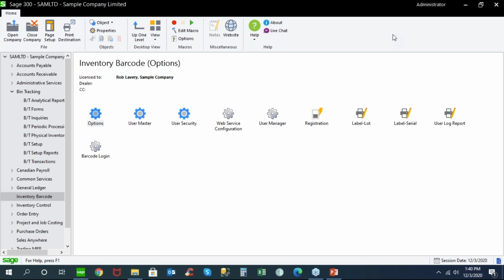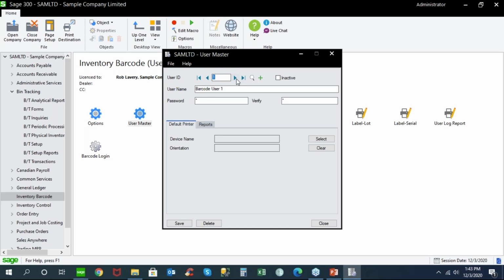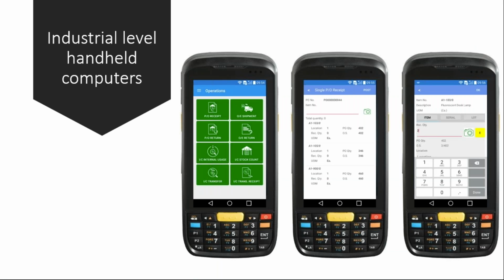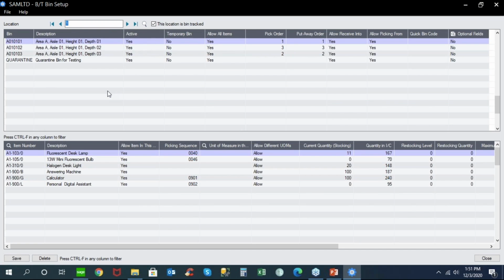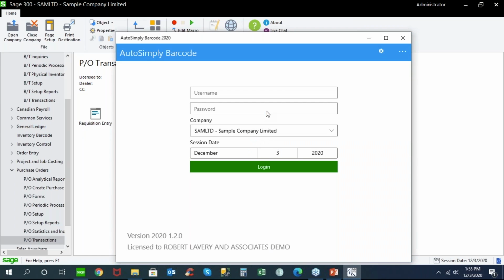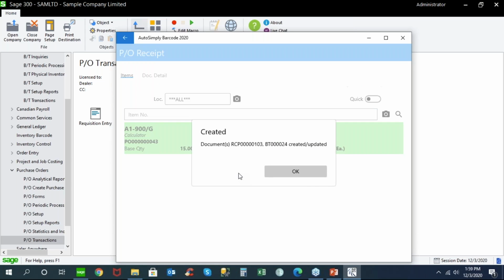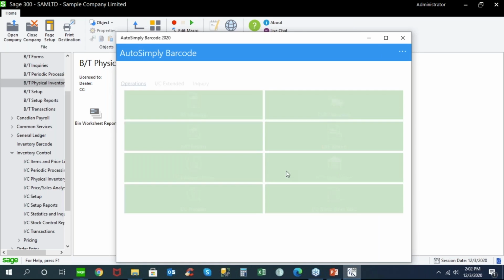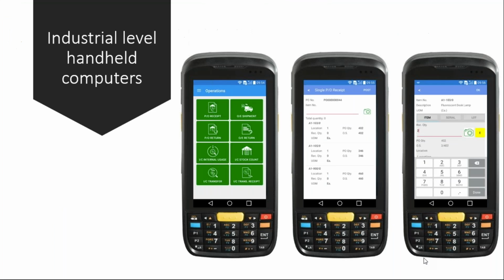Bar Coding / Bin Tracking | BAASS Connect Virtual Sage Distribution & Manufacturing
This presentation will highlight the key features that allow you to address the requirements of Make-To-Order or Make-To-Stock manufacturing operations to control production costs. The system supports Multi-Level Bills-of-Materials, Routing, Scrap Factor and Component Substitutions as well as Subcontract Order Processing to help companies better manage their operations. Production Planning facilitates streamlined processes for just-in-time inventory, expediting manufacturing or purchase orders and managing lead times based on sales forecasts. With the Purchase Planning module, trading companies can now generate complete purchase plans for all their inventory items including Inventory Control BOMs and kitted items.

About BAASS Connect Virtual Sage Distribution & Manufacturing
On-demand session to uncover the right integrated accounting software to foster growth within your organization. In order to ensure the survival and growth of your company and what system you need, it is imperative to identify the manufacturing software programs providing the lowest possible total cost of ownership with the quickest return on investment. Which software package you select is likely to be one of the most critical capital expenditure decisions your manufacturing company will make.